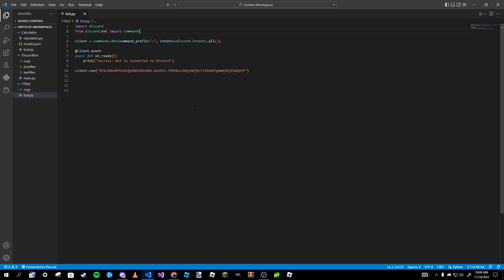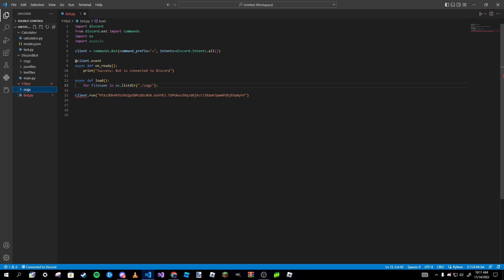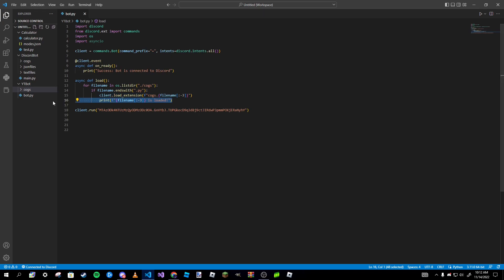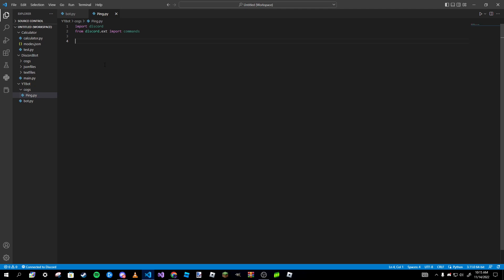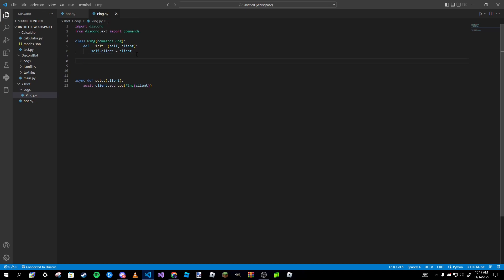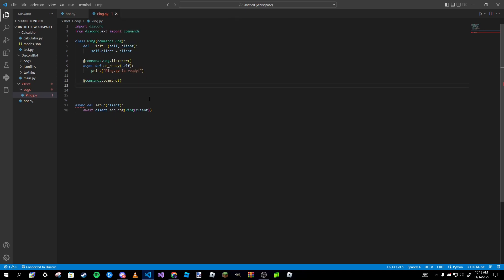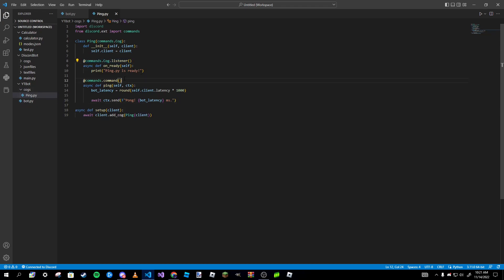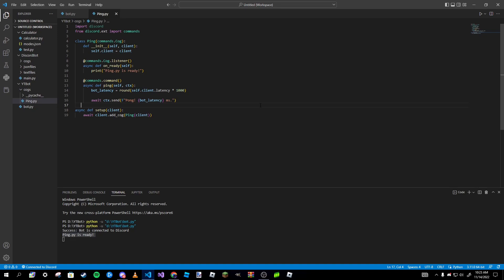Making A Discord Bot In Python (Part 4: Cogs)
Hey! Today we are adding cogs to our Discord bot in python.

- loner
- Revenge
- Letting Go
- Serenity
- sorry
- space ride

All music in this video are made by Prod. Riddiman! Check him out!